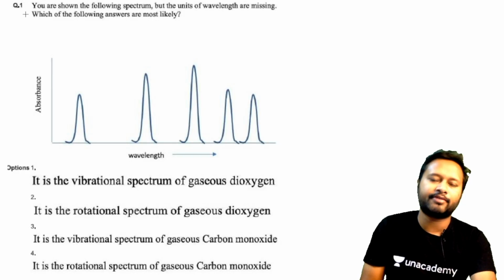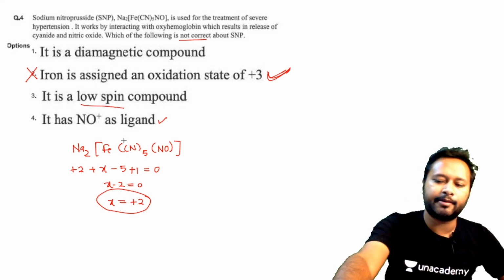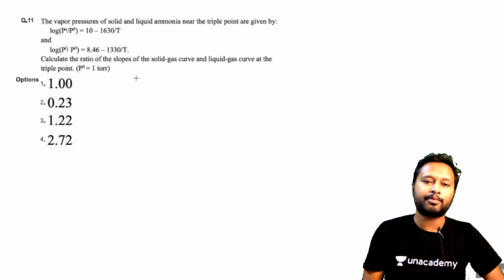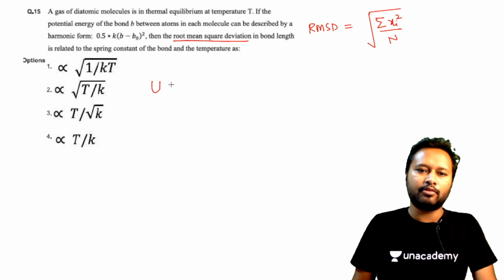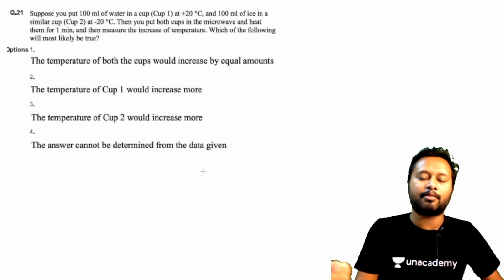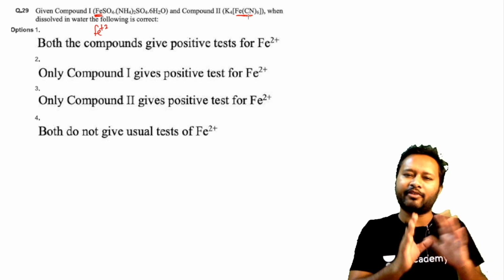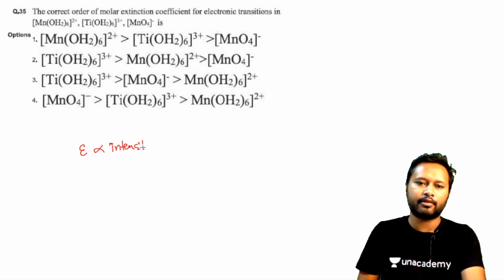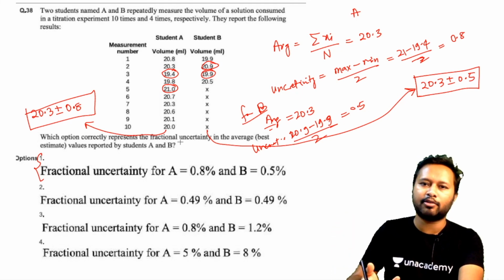TIFR GS 2022: Detailed Solution | with Explanations | All Physical & Inorganic Questions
The video is a detailed solution of TIFR GS 2022 Exam. All Physical and Inorganic chemistry questions are solved in detail. The video provides a problem solving approach for each question asked and the logic behind solving them.

Time Stamp
00:00 Intro
01:24 Questions Discussion
55:47 Regarding Unacademy Class